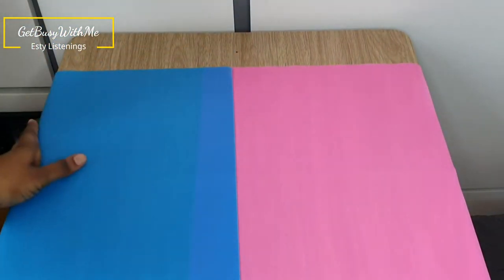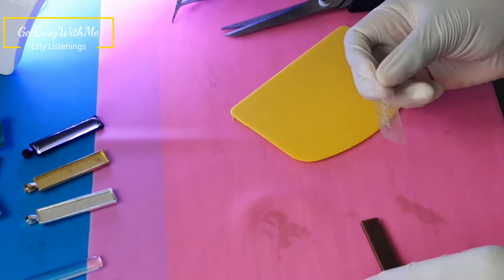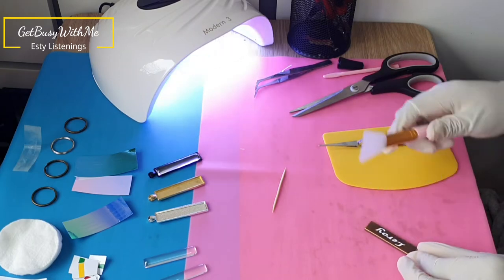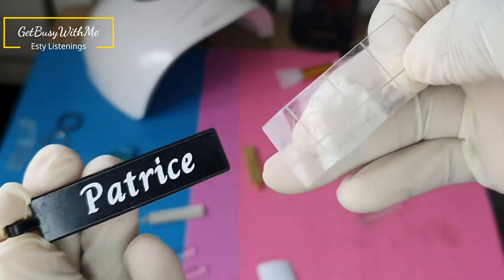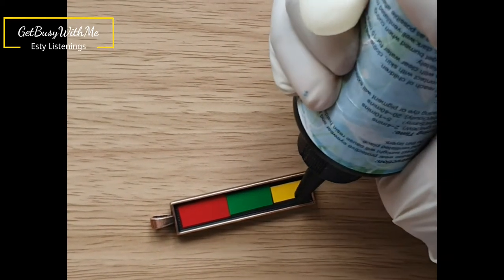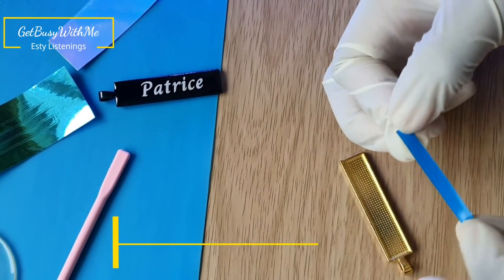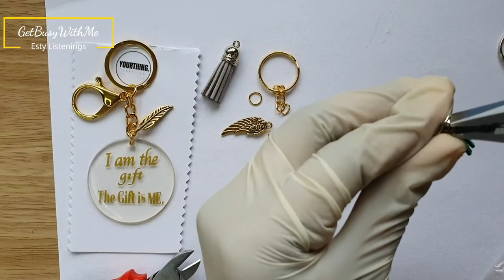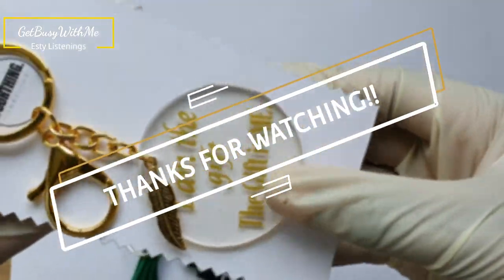How To Make Name Keychain w/ ALLAZONE PENDANT TRAY & GLASS CABOCHON BEZEL | Etsy shop Listings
Hi Guys!

Very happy to share my first time making double sided resin keychains using the following materials listed below.

Go ahead and check out my crafts that I've done so far

Material used //:

-Allazone  Rectangle Pendant Tray with Glass Cabochons Rectangle Bezel
Key Ring for Jewelry Making for Making Photo, Craft

-Let's Resin Clear UV Resin

-Holographic Chrome Adhesive Vinyl - 12"x12" Permanent Opal Craft Vinyl Assorted Colors with Transfer Paper

D.I.Y labels clear sticker paper

Thank you for all your support. I really appreciate it.